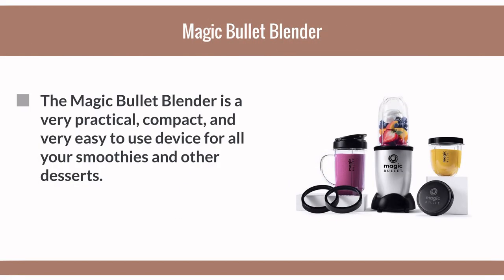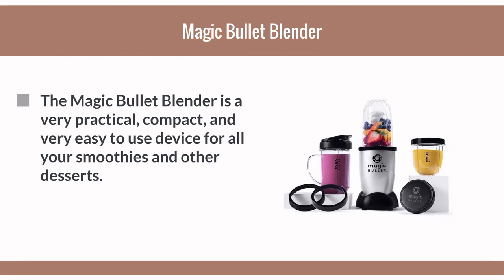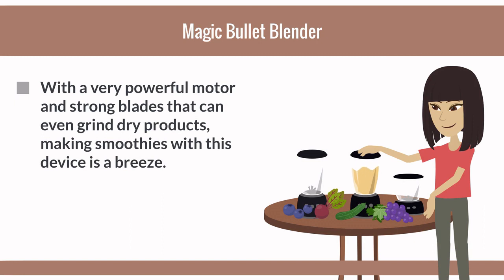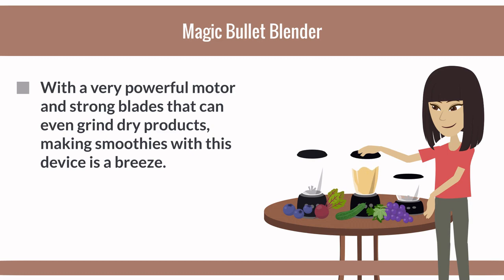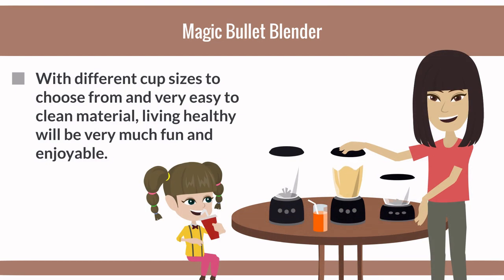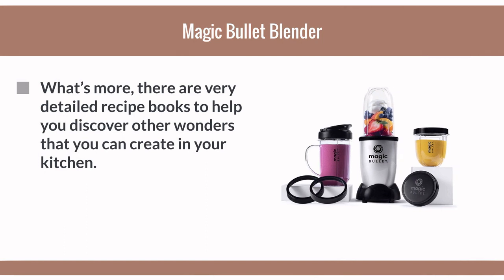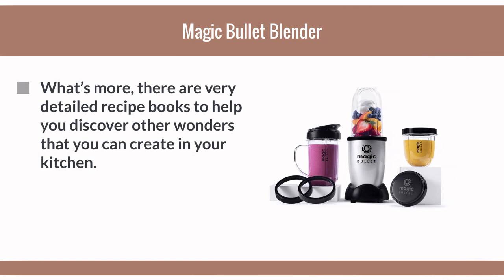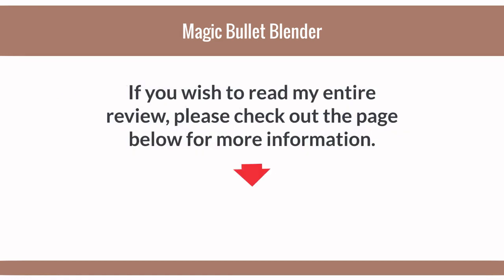Magic Bullet Blender